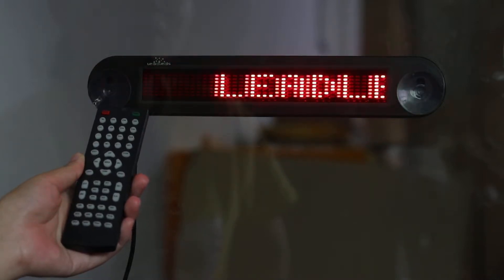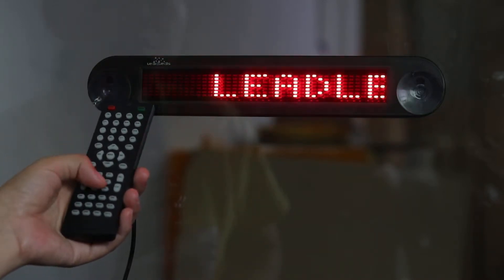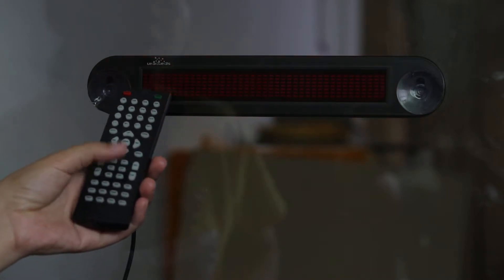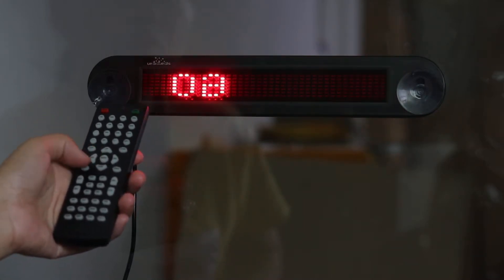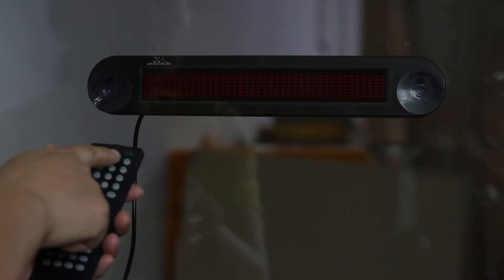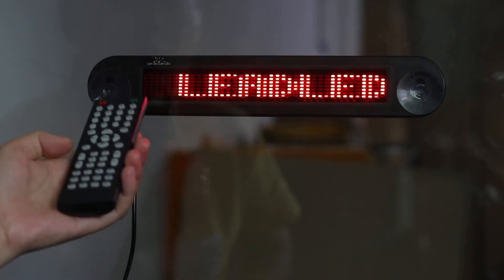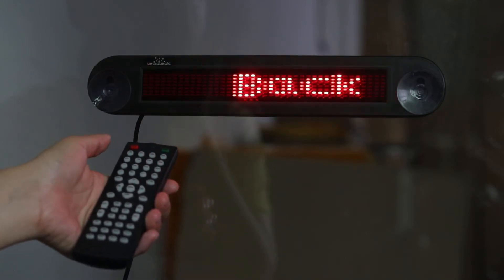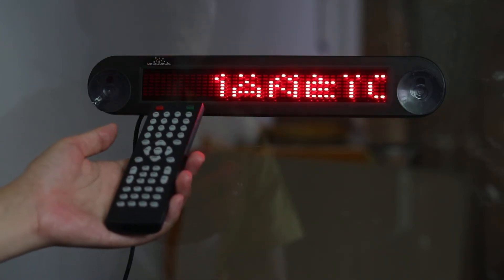Remote Led Car Sign Quickly to Select Message Display LLDT460-D740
Just press 'M1' to see my message, COOL!

Leadleds Dc 12v Remote Led Car Sign Programmable Scrolling Message Sign Board for Car, Shop, Store

"DC12V Car Sign, With Suction Cups and Cigar Lighter, Ideal for Window Display"

DC 12V LED Car Message Sign Board Scrolling Red Message, Programmable by Remote Controller

* Pixels:7*40 dots
* Led Sign size:30*5*1cm (11.8"x1.97"x0.39" inches)
* Display color: Red
* Support:English character,digital,punctuation
* Enclosure: classic black ABS plastic,beautiful and generous
* Display effect: from right to left
* 3 speeds only:Fast,Moderate,slow
* Input message by the smart remote controller
* Power:DC12V±10%, power from DC 12V car lighter outlet via a long 4 meters cord
* Total 9 messages,each message can store max 250 characters
* 2 suction cups are included, fast and easy to install